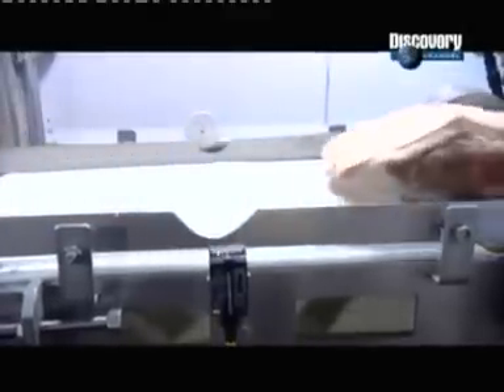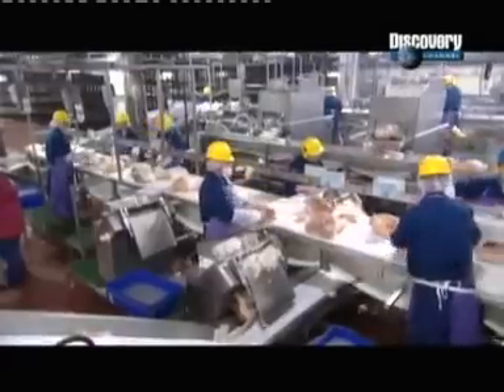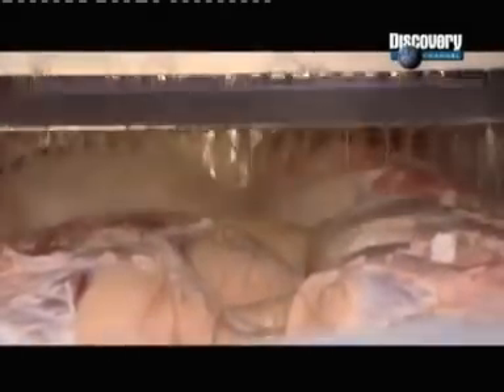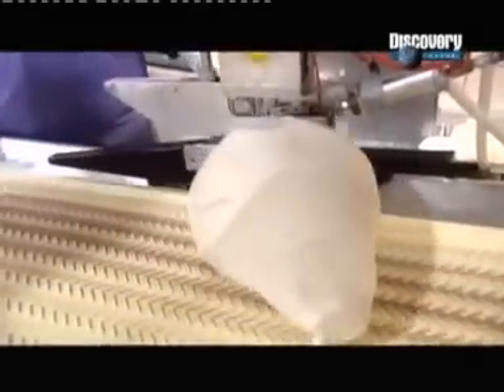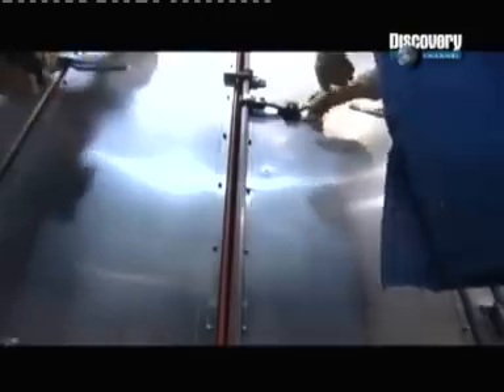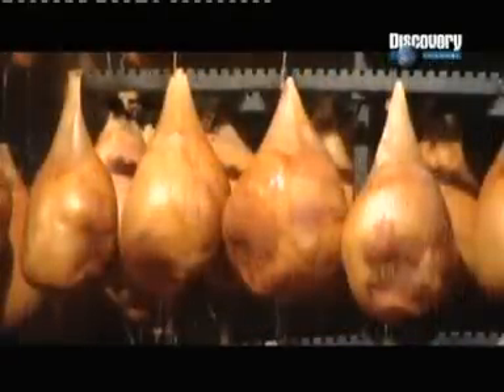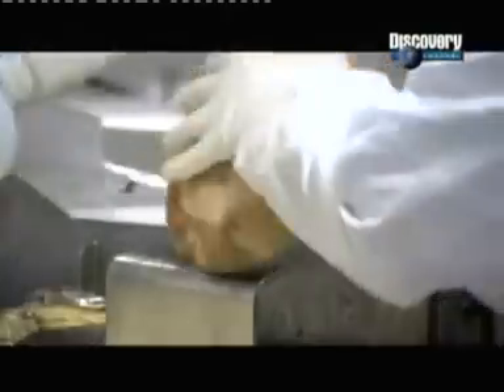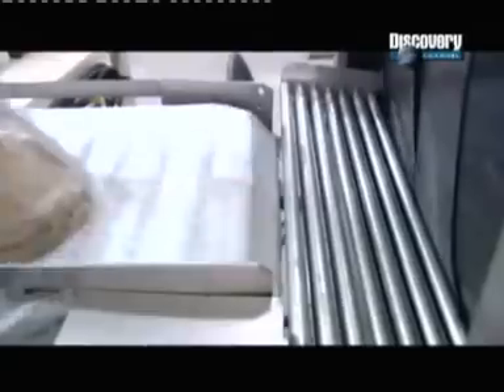How Its Made - Cooked Ham